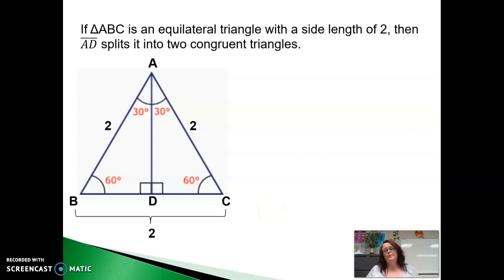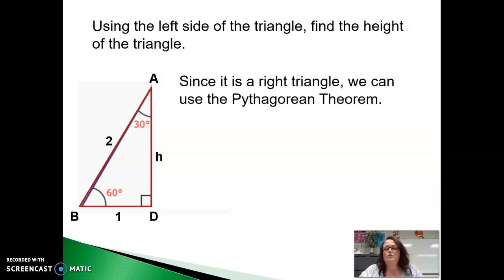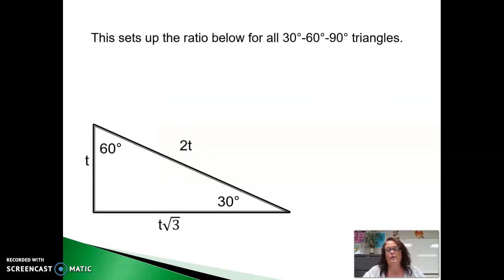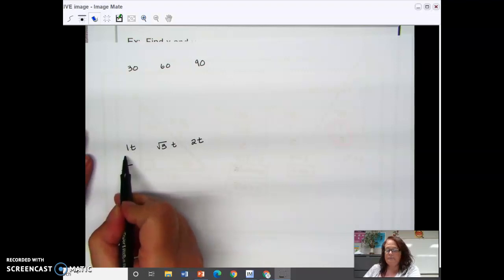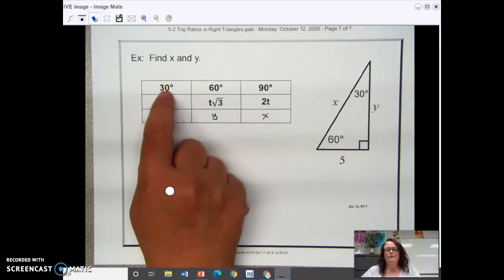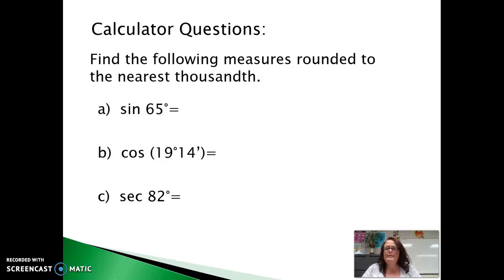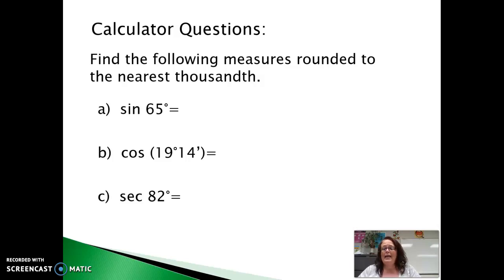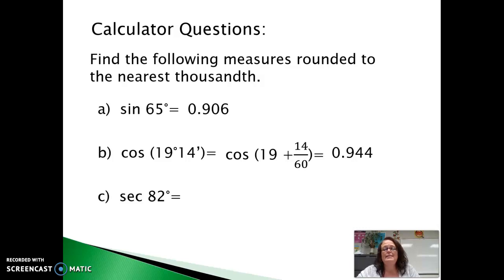5-2 Trig Ratios in Right Triangles Part 3